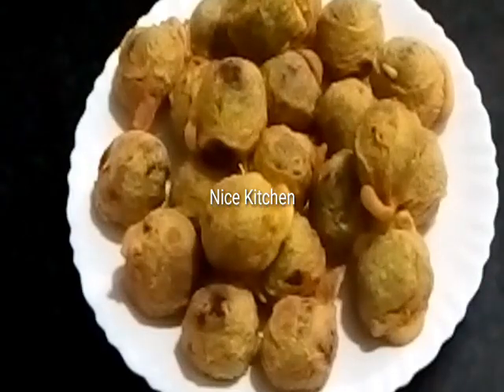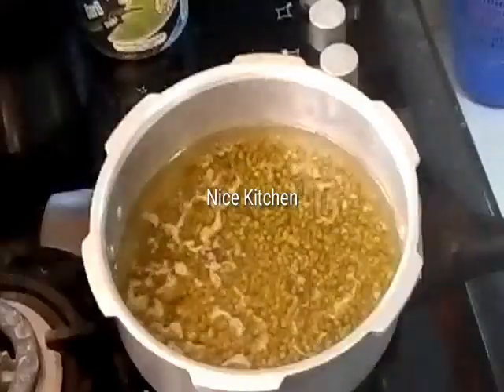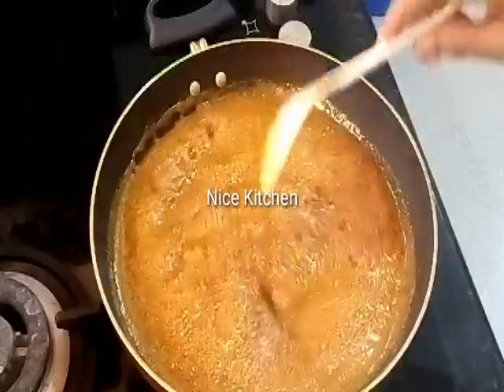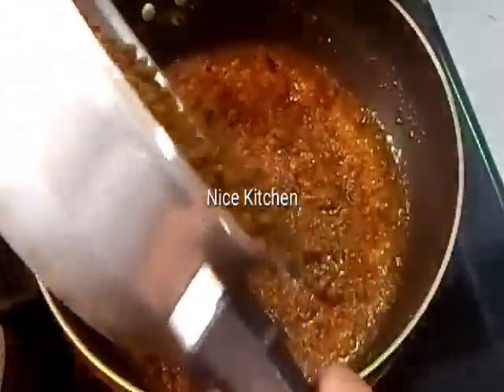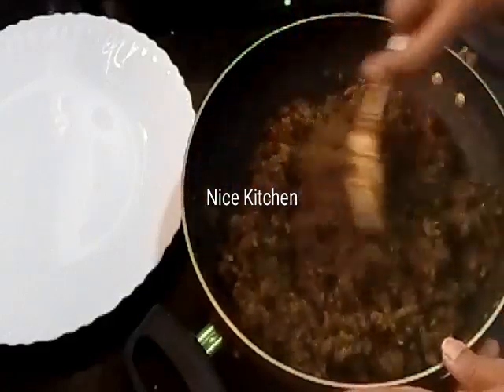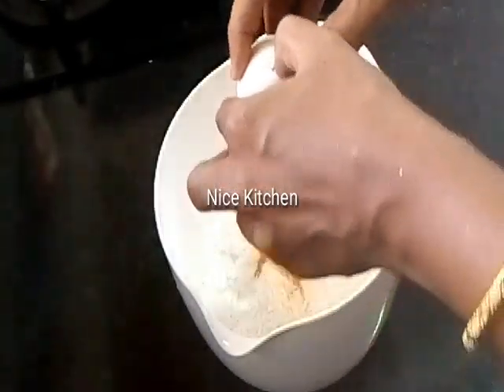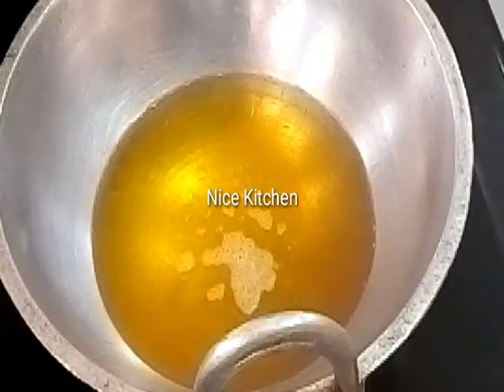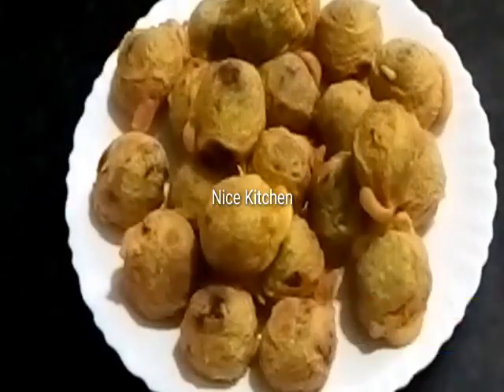How To Make Sughiyan.. ഓർമ്മകൾ ഉണർത്തും നാടൻ പലഹാരം😍😋EP:79